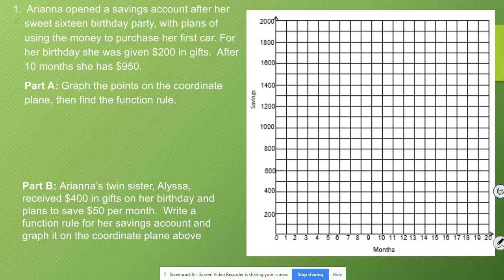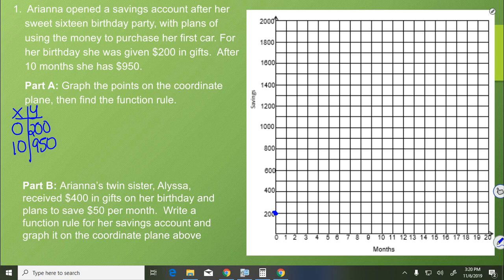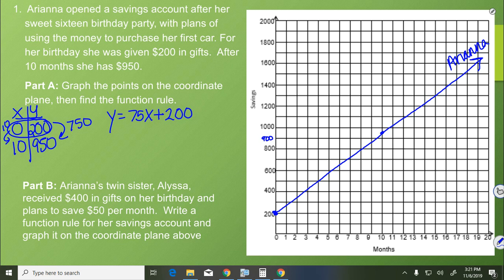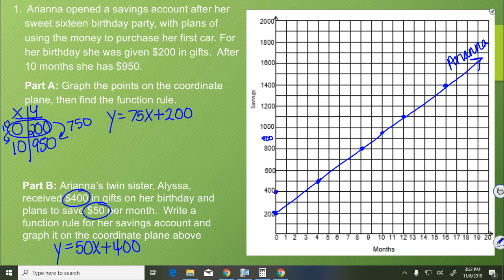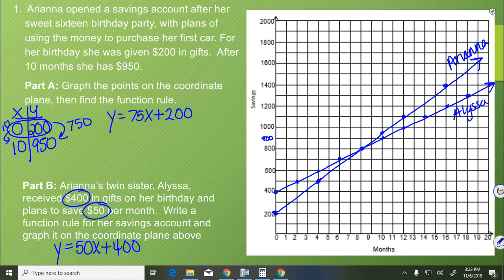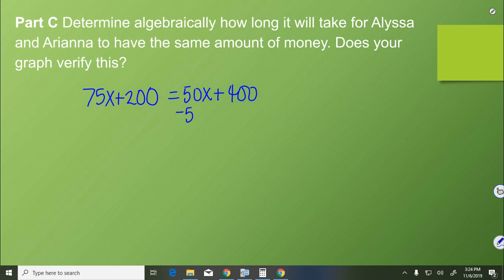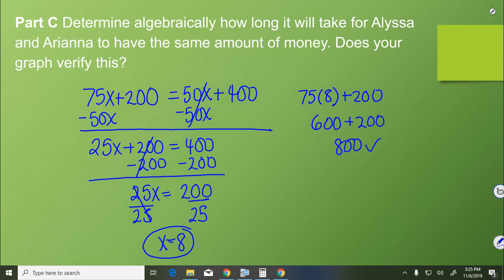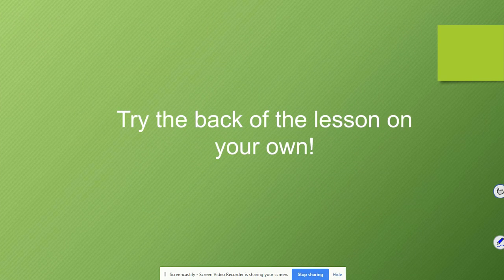Graphing Real Life Systems